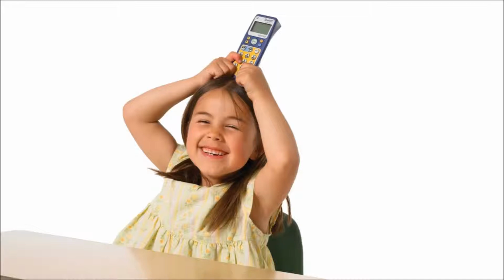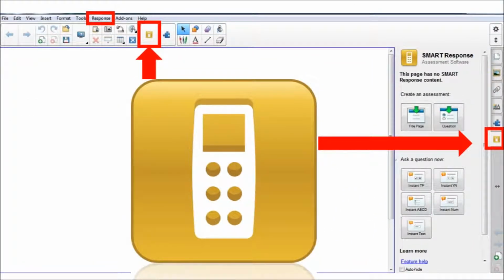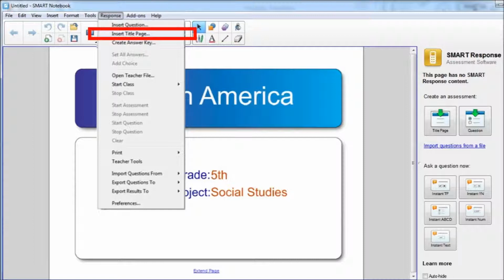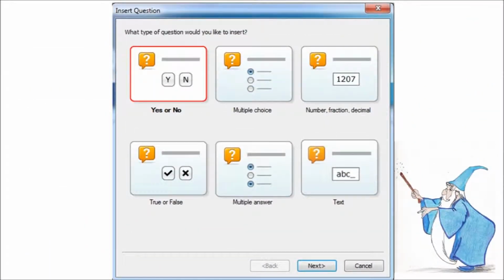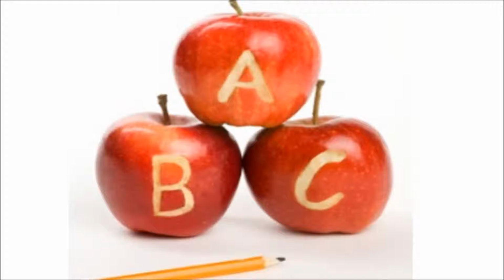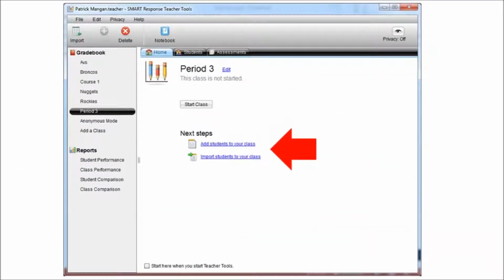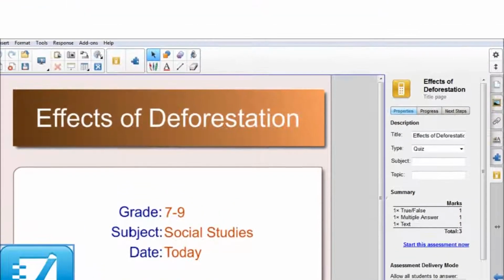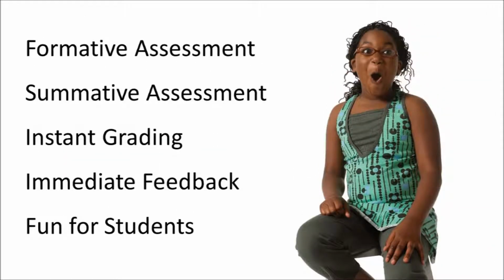SMART Response Pecha Kucha